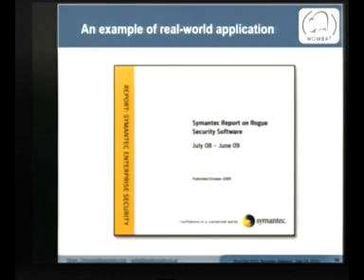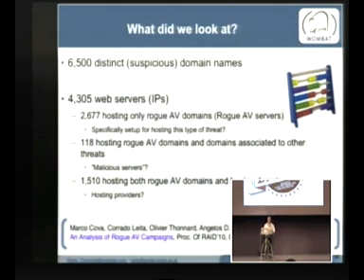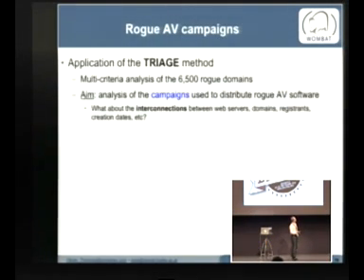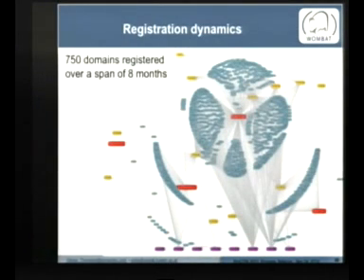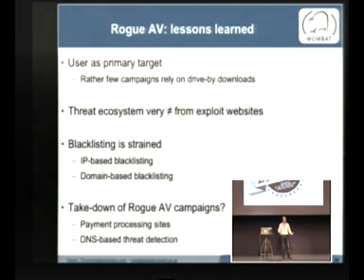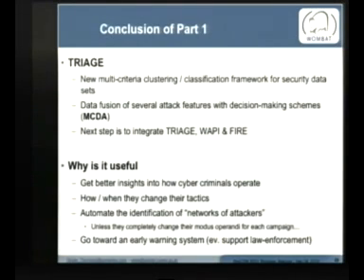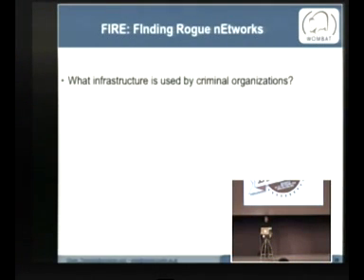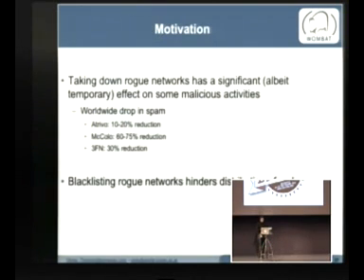Brucon 2010: The WOMBAT Project: Recent Developments in Internet Threats Analysis 2/4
Speakers: Olivier Thonnard and Andreas Moser

Thousands of legitimate web sites serve malicious content to millions of visitors each and every day.

Trying to piece all the research together to confirm any similarities between possible common group patterns within these websites, such as redirectors that belong to the same IP, IP range, or ASN, and reconstructing the final deobfuscated code can be time-consuming and sometimes impossible given many of the freely available tools.

I will present a web security research project called FireShark that is capable of visiting large collections of websites at a time, executing, storing and analyzing the content, and from it identifying hundreds of malicious ecosystems of which the data, such as the normalized, deobfuscated content within them can easily be analyzed.

In this presentation many of the major web exploit kits will be analyzed using Fireshark.